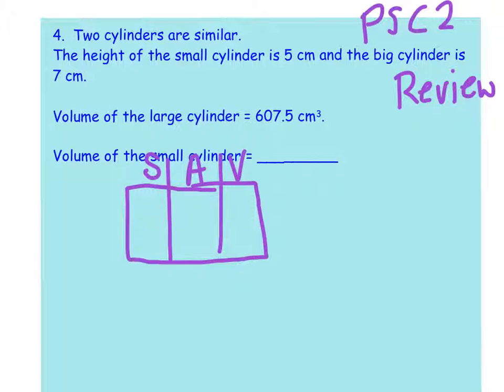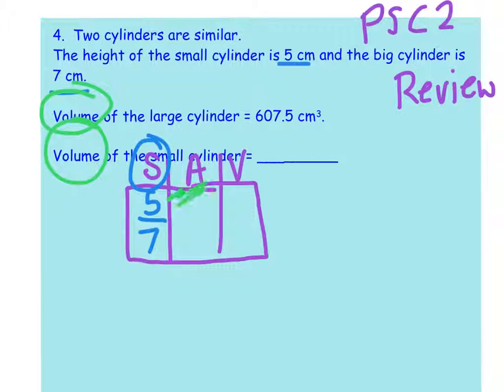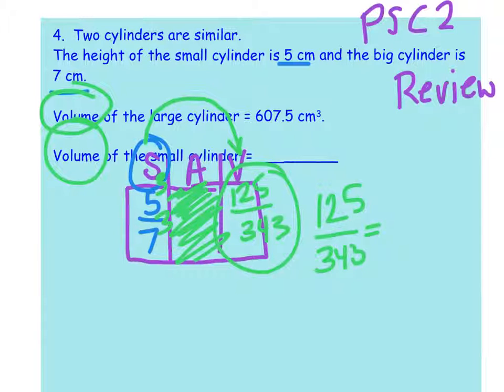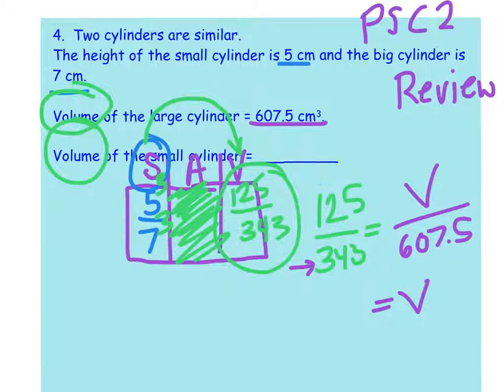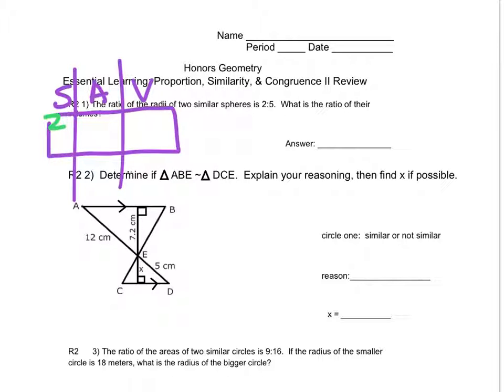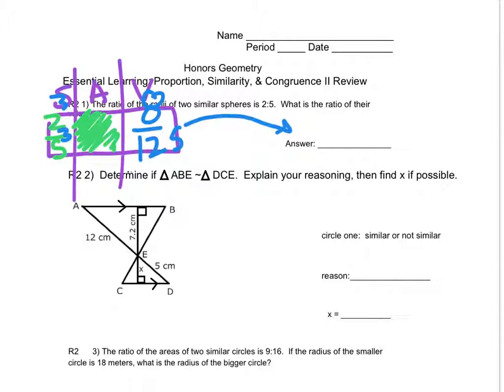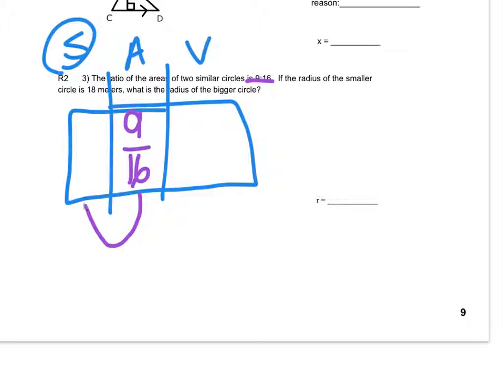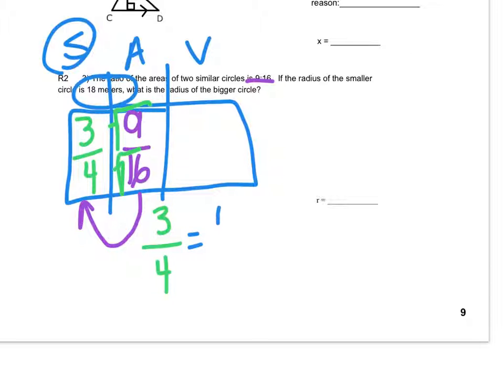PSC2 review problems 1 and 3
Given a side length ratio, change to an Area or Volume ratio.